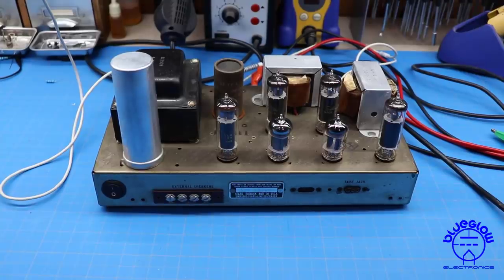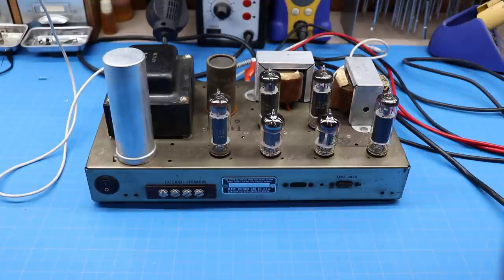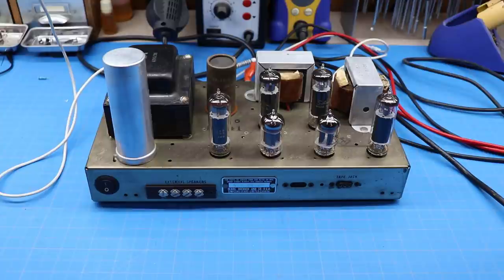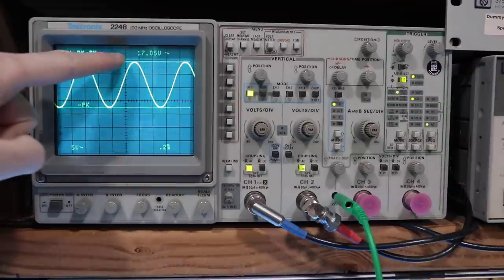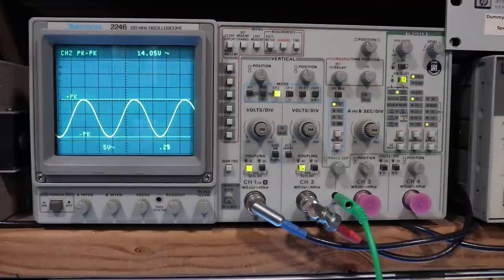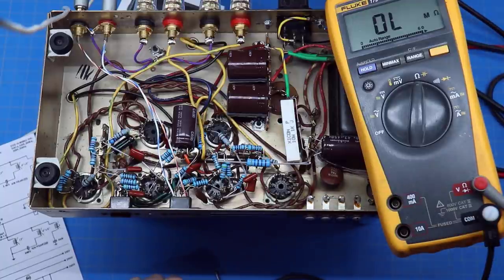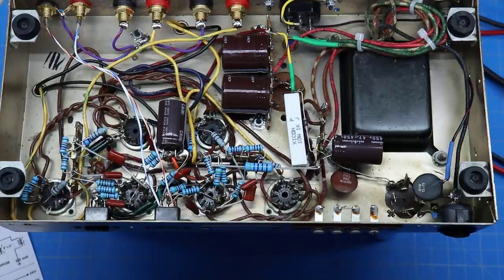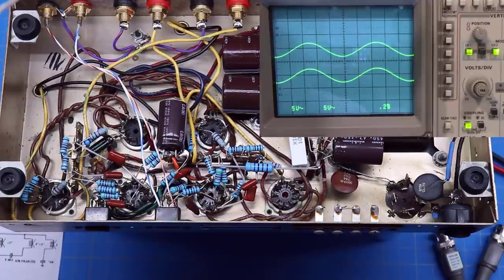Oscilloscopes For Audio 101 -Part 4B - Push Pull Amplifier Troubleshooting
BG303 - More live on the audio bench troubleshooting of a push pull EL84 / 6BQ5 amplifier.  This one was a little tricky as you will see.  We learn some oscilloscope skills as well as how to use a schematic and digital multimeter to solve problems.